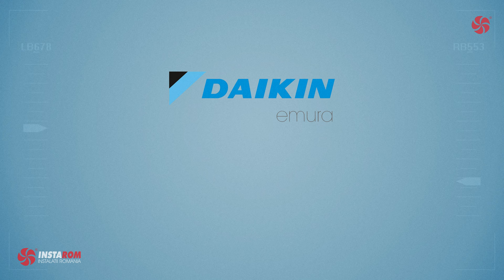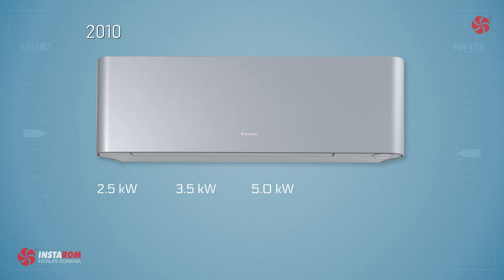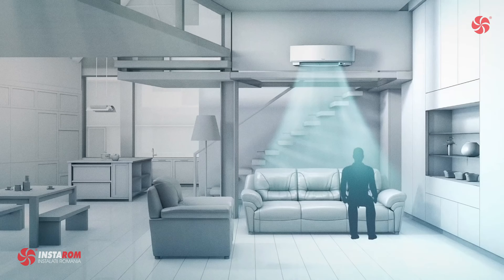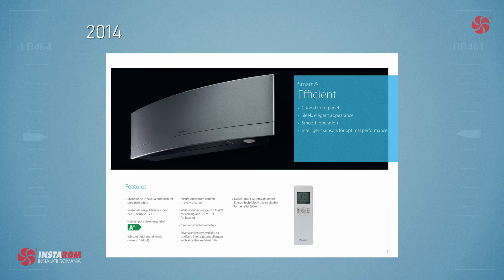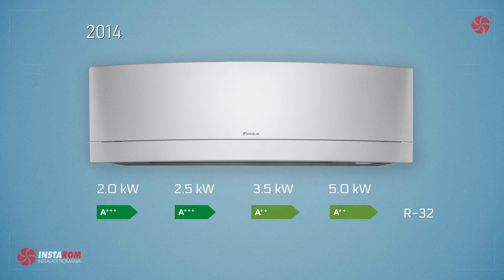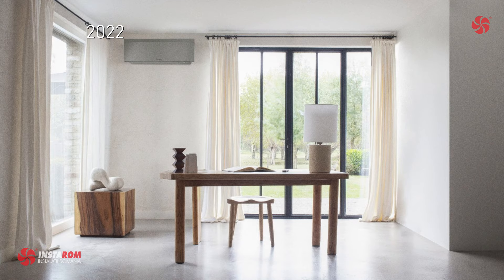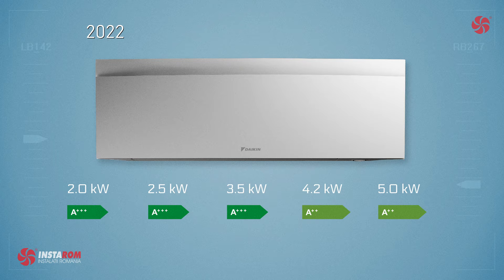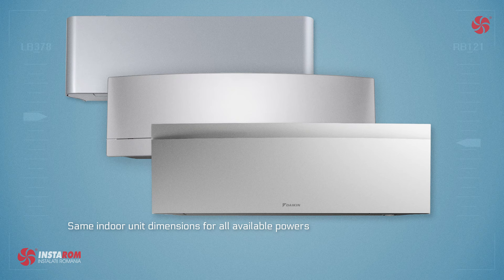The history of the Daikin Emura model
Instarom Instalatii Romania:
Daikin Authorized Partner

Daikin Emura, one of the most iconic design, winner of the IF design and other prestigious design awards has a new look. But how it looks compared to previous models?

At the launch of this model, the available powers were 2.5, 3.5 and 5 kW in white and silver color. For 2.5 and 3.5 kW the energy efficiency was A 2 plus, and for the 5 kW model it was Aplus. The refrigerant used was R 410 A.

A novelty at the time was the Intelligent Eye sensor, which when activated by the Comfort function, directed the cold air elsewhere than people were positioned in the room.
In 2014, the model was updated, and, with the introduction of a new design, it brought in the range a new power, that of 2 kW, having at that time 4 available powers, 2, 2.5, 3.5 and 5 kW. Energy efficiency was increased from A 2 plus to A 3 plus for the 2 and 2.5 kW models, and for 3.5 and 5 kW from Aplus to A 2 plus.

At the launch in 2014, it used R 410 A refrigerant, but the following year it had already switched to R 32 refrigerant.

The colors available were still white and silver.

And now, in 2022, Daikin is launching a new update of this model, with a new design, a new black color in addition to the existing ones, white and  silver, and also, a new power in the range, that of 4.2 kW, bringing Emura to 5 available powers, 2, 2.5, 3.5, 4.2 and 5 kW.
Energy efficiency at 2 to 3.5 kW is A 3 plus, and 4.2 and 5 kW A 2 plus.

The remote controls now have the color of the units, which is very nice.

We note that the design and technical characteristics has evolved through time, but two main features of the Emura model have remained unchanged, the unit size of the indoor units, all having the same size regardless of their power and the Intelligent Eye.